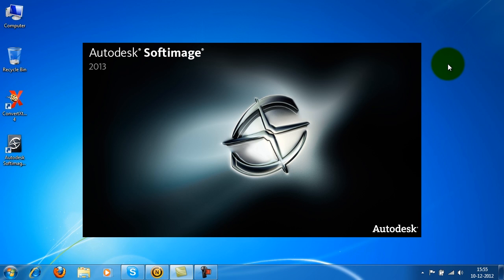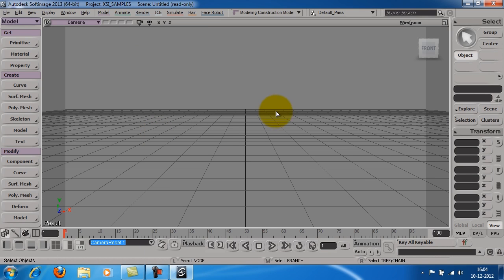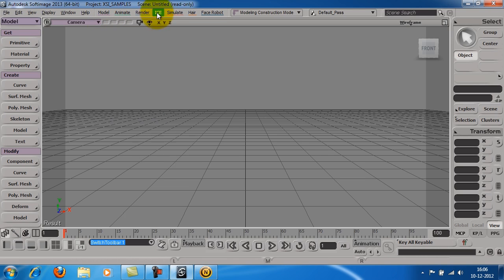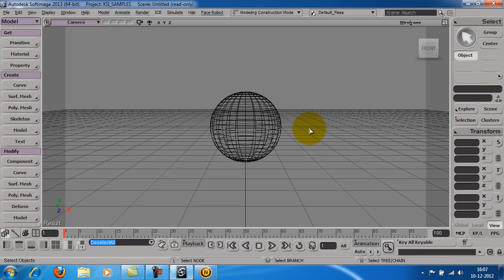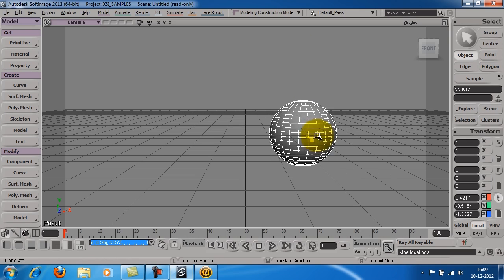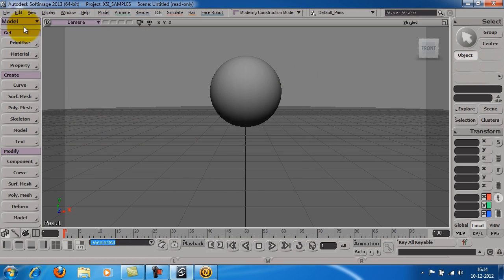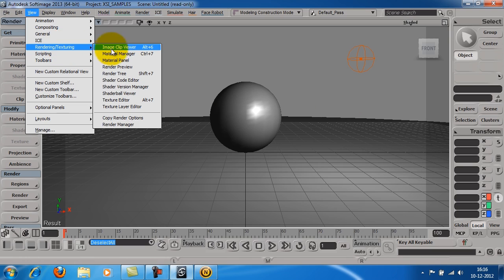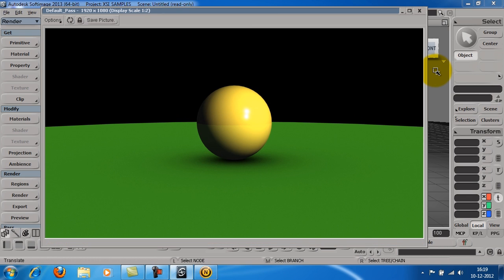A Quick Overview of Autodesk Softimage 2013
Sample Tutorial.